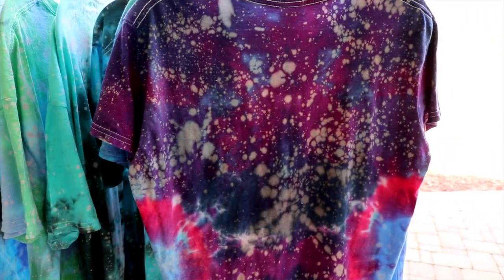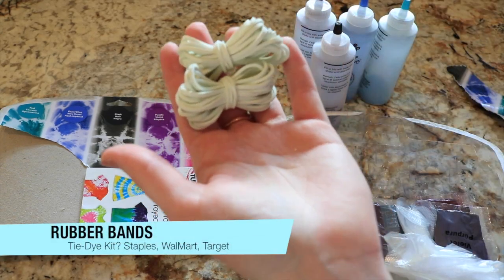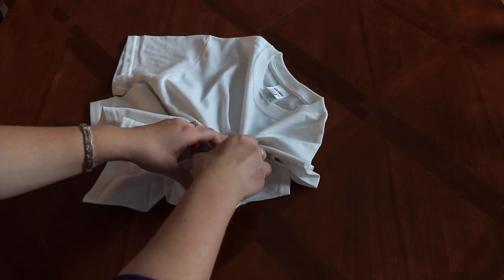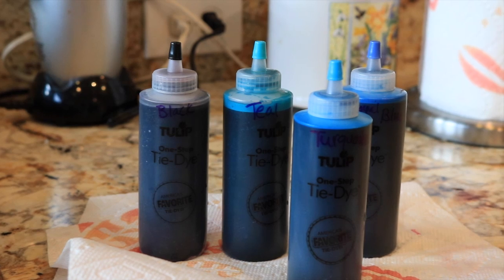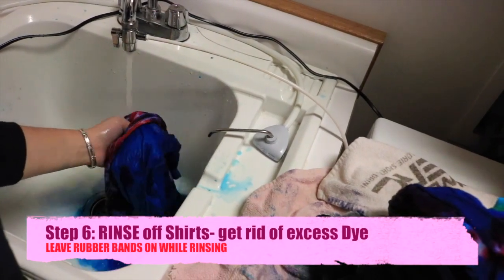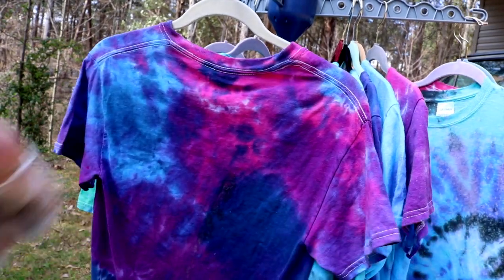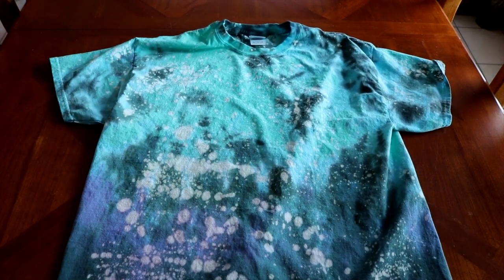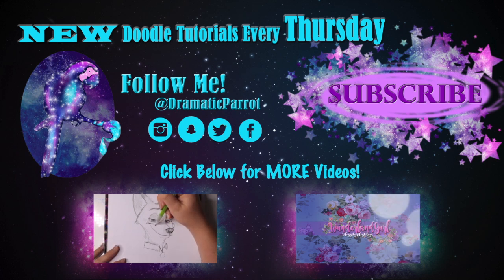10 STEPS on making a GALAXY Tie-Dye Shirt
I'm making the wardrobe for my 100k video, which we are recording this week. THE 100K VIDEO WILL NOT BE POSTED UNTIL I HAVE HIT 100k. But because it's spring break for several people, we are recording this week. So I made my wardrobe for my cast, galaxy shirts! I thought I would include a little video on here on how I made them, maybe you can make one yourselves for a fun Spring Break activity! Hope you enjoy!